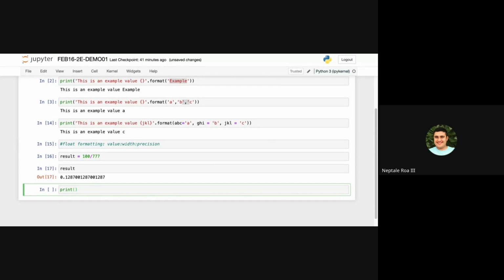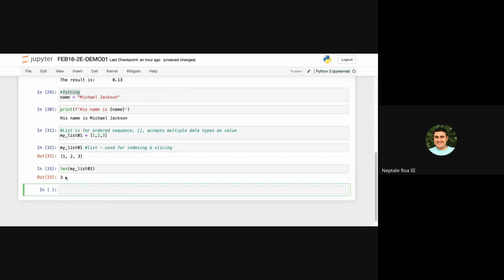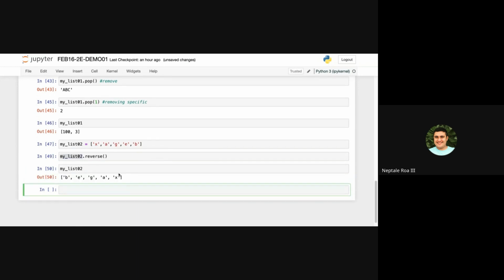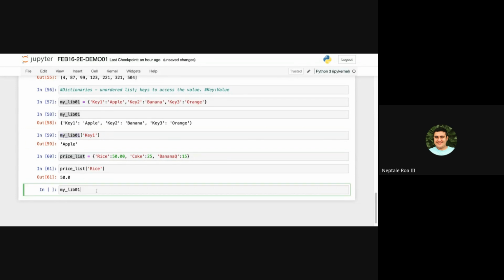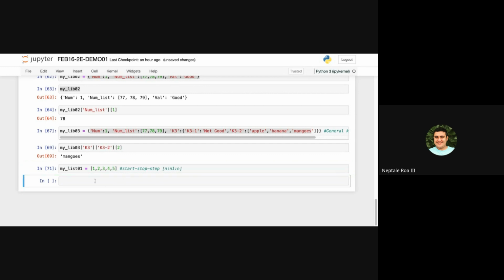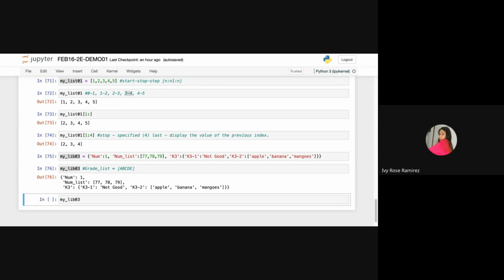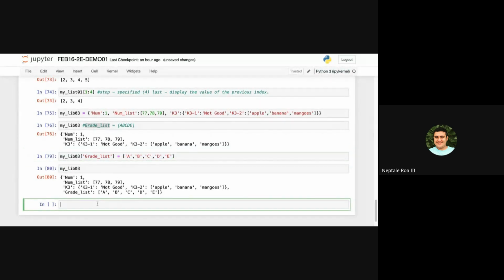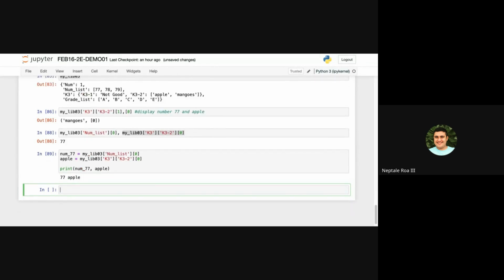Python Programming Basics - 03 Print Formatting, List, Dictionaries? [ RAW VIDEO ]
concepts like print formatting, working with lists, and mastering dictionaries. Whether you're a beginner or looking to refresh your skills, this tutorial has something for everyone! 💡

🔍 Topics Covered:

Learn efficient print formatting techniques to enhance your output.
Explore the power of lists in Python and understand how to manipulate them.
Dive into dictionaries, a versatile data structure, and harness their potential in your projects.
By the end of this video, you'll have a solid grasp of these fundamental Python concepts, setting a strong foundation for your coding journey. PythonProgramming PrintFormatting Lists Dictionaries CodingBasics 🚀🔥